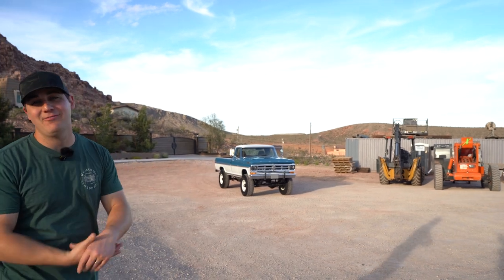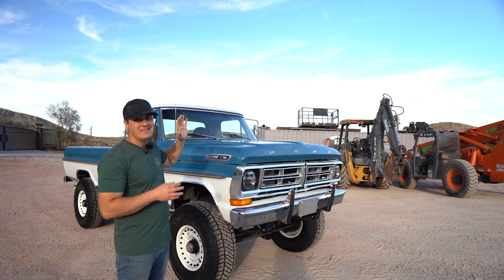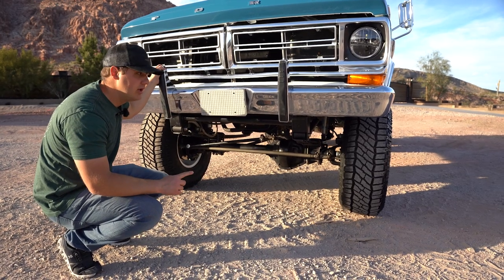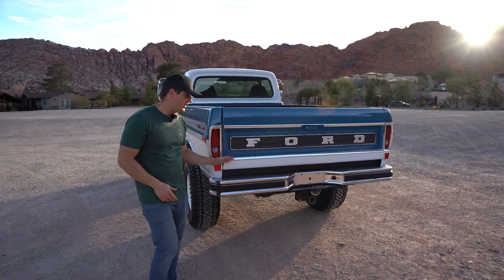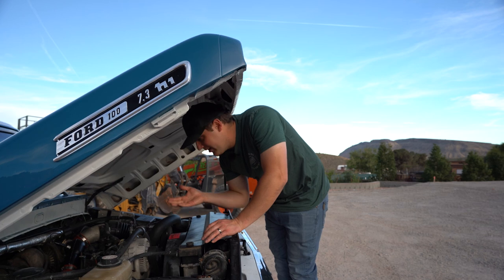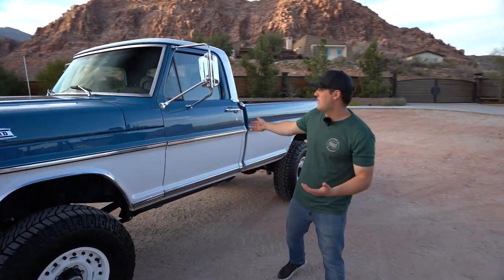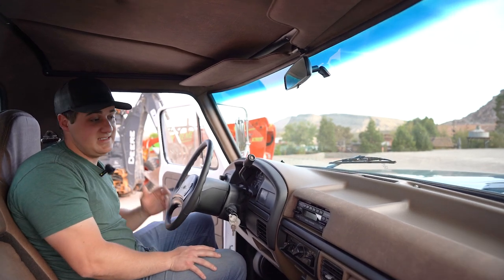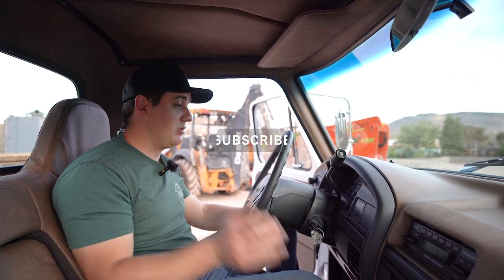7.3 Powered 1972 Ford F100 Full Walkaround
We have loved building this truck, and whoever wins it is going to love it too!

So, if you'd like to win this bad boy, go get entered on Hodsonmotors.com! Every $5 you spend on awesome merch, tools and parts gets you 1 entry to win!

Also, by becoming a premium subscriber for just $9.99 on our website you get 5 free entries! That's the best bang for buck we offer on entries.

So what are you waiting for, go get entered!